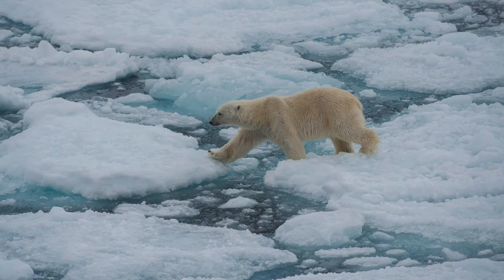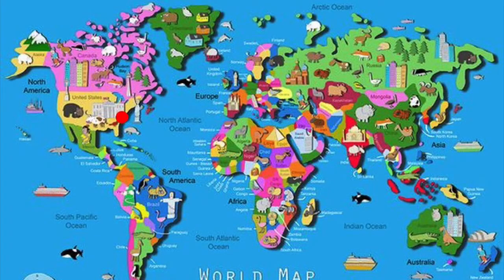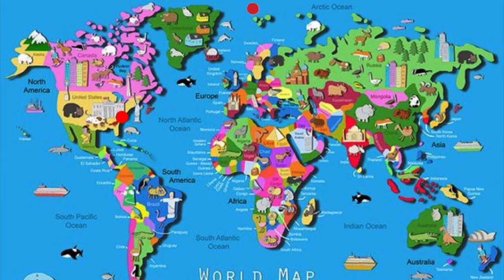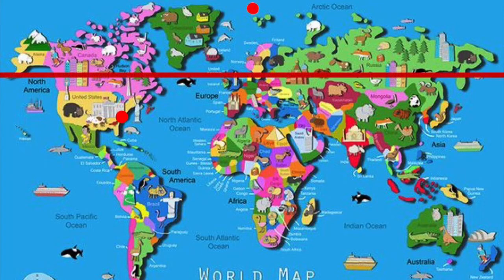Polar Bear Hands Part 2